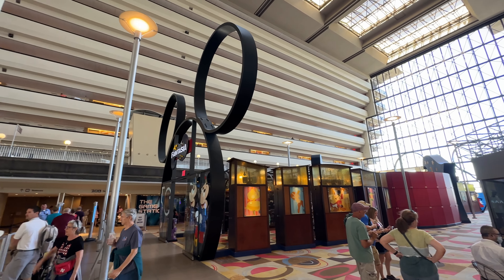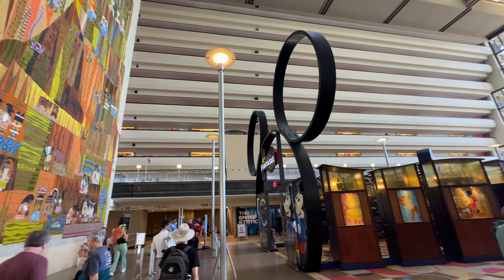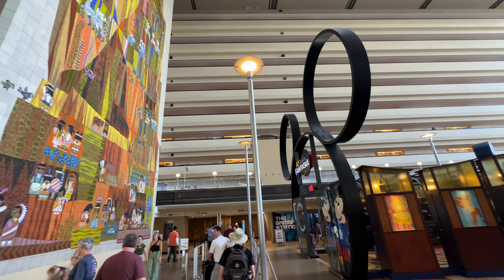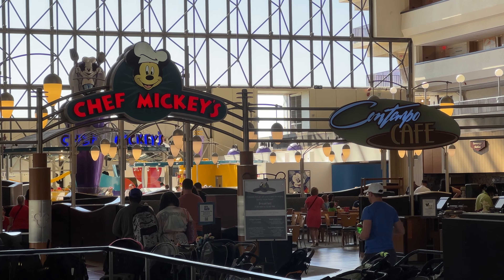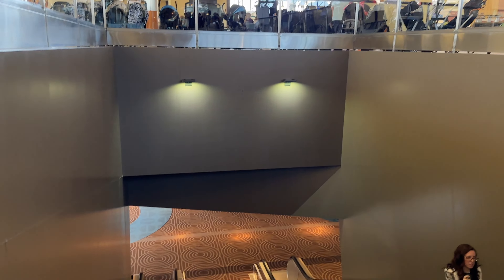Steakhouse 71 Lunch Review At Disney's Contemporary Resort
We open up the Steakhouse 71 menu on this video and try out a number of lunch items.  Let us know if you have ever been here and your experience...